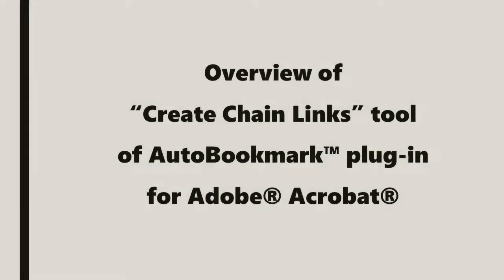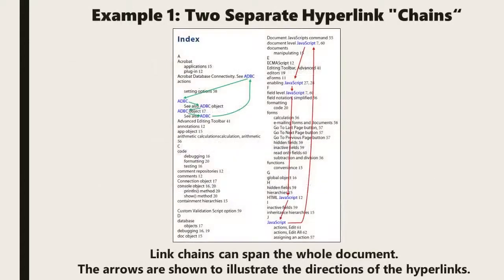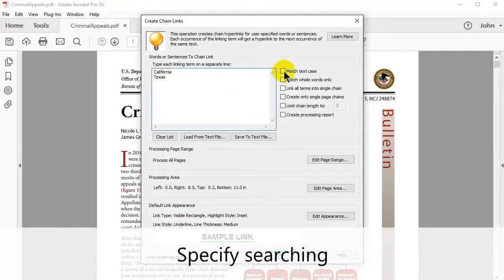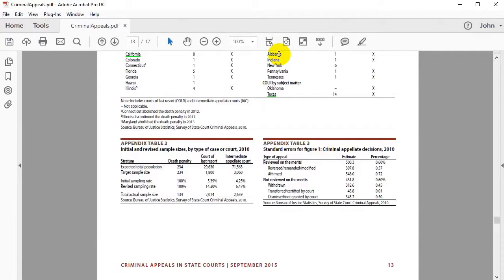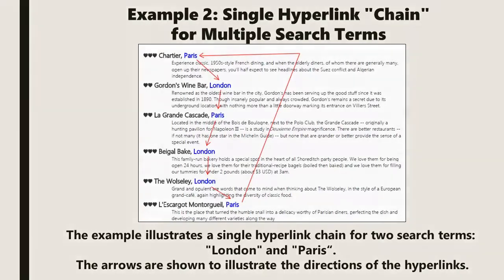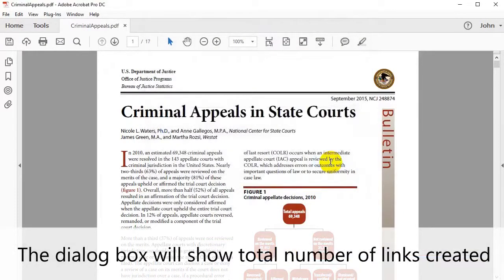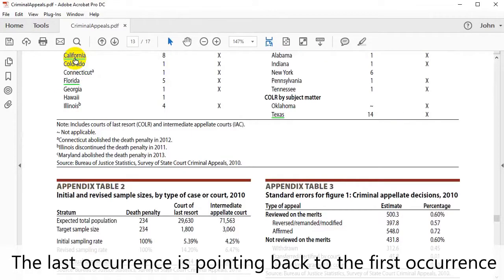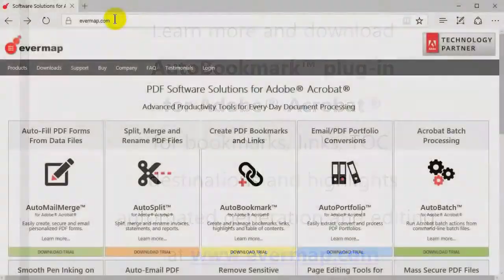Link Multiple Occurrences of PDF Text into a Hyperlinked Chain with AutoBookmark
This video shows how to automatically link multiple occurrences of the same (or different) text in a PDF document in to a hyperlink chain, that allows jumping from one occurrence of the text to another. This can easily be achieved with the “Create Chain Links” tool in the AutoBookmark™ plug-in for Adobe® Acrobat®.

The software provides a method for automatically linking multiple occurrences of the same (or different) text in a single PDF document into hyperlink “chains”. The first occurrence of the search term points to a second one, the second one to a third one, etc. The last occurrence of the search term directs you back to the first occurrence of the term. Each link “chain” is a closed “loop” of hyperlinks, that allows you to jump from one occurrence of the text to another.

AutoBookmark™ is an advanced plug-in for Adobe® Acrobat®. The software is designed to create, edit and maintain all navigational elements of PDF documents: bookmarks, links, table of contents, named destinations and text highlights.